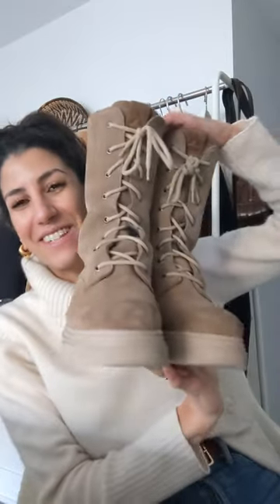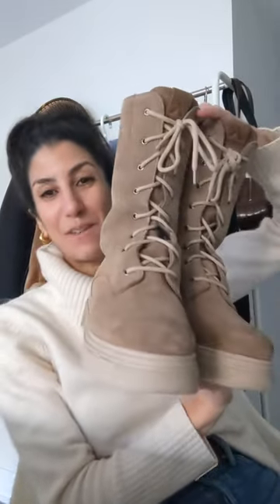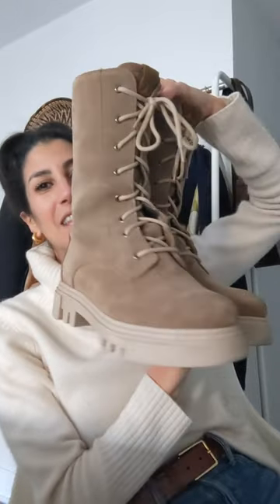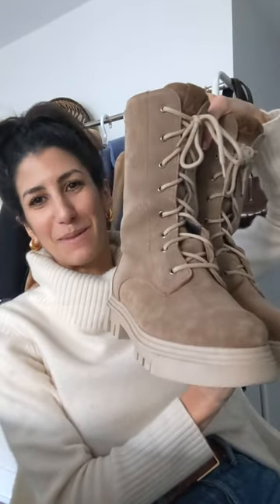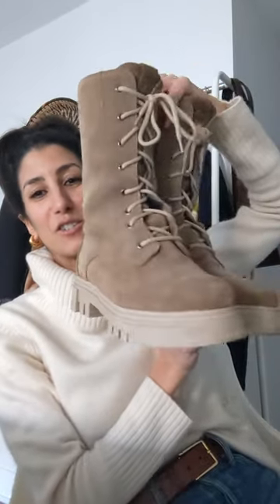I actually found Cute AND Practical Winter Boots!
I get a lot of questions about my new winter boots, so I am sharing a review and what I think of them! They are Anfibio - a Canadian company - and they are made in Canada! I am SO happy with them. They are stylish AND practical, would you like me to do a quick styling video on them?

Alyssa
xx

 • Change Your Style...

THE ONE STYLE HABIT EVERY STYLISH PERSON USES:

 • The One Style Hab...